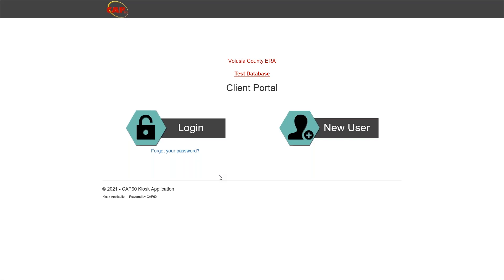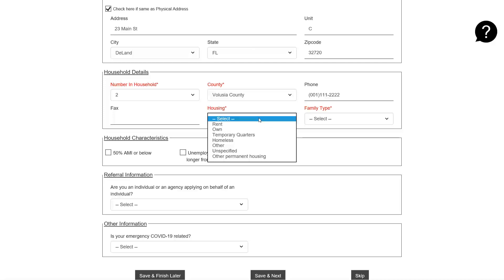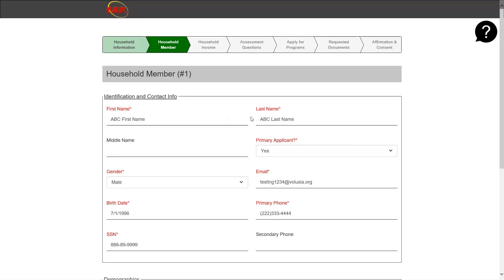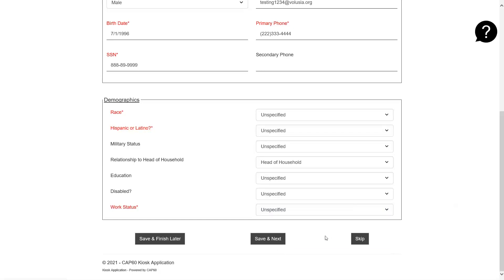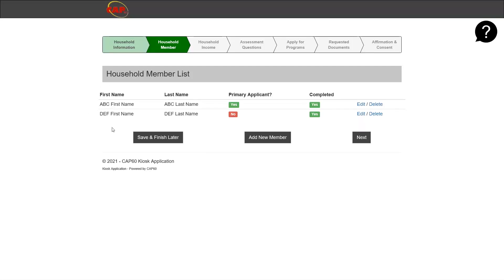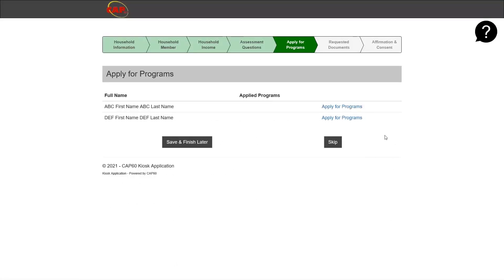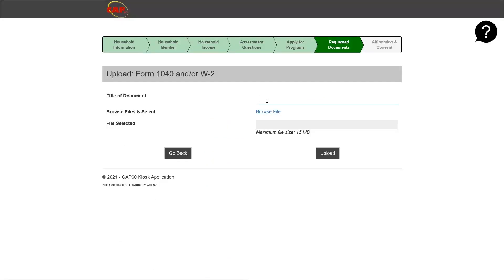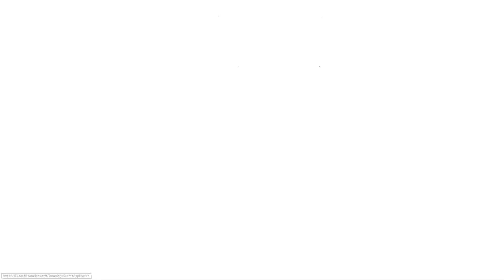ERAP Online Application Tutorial